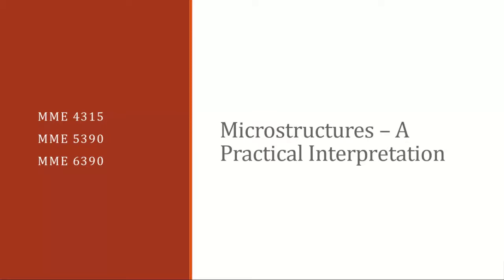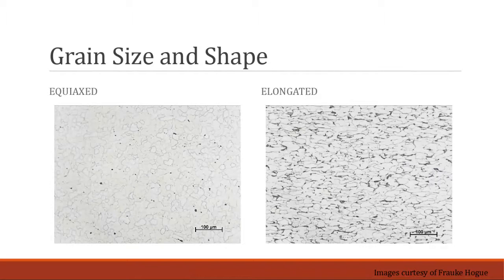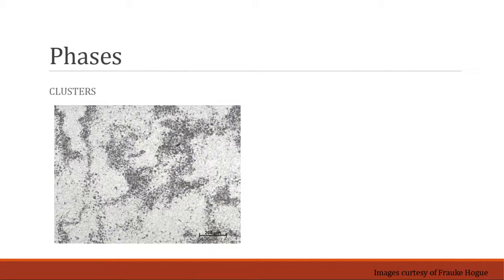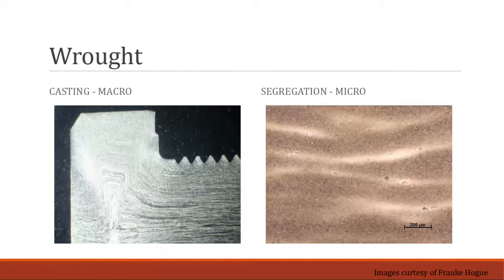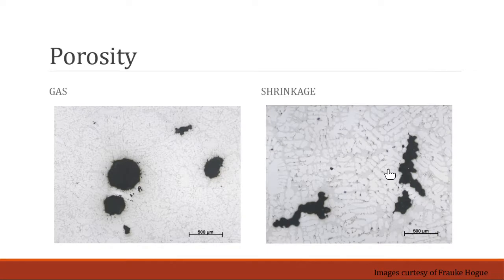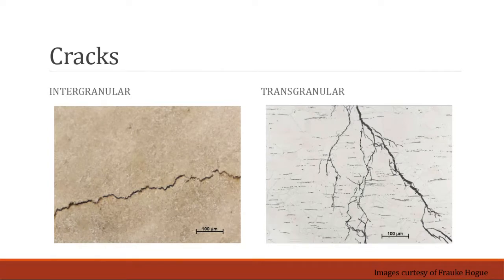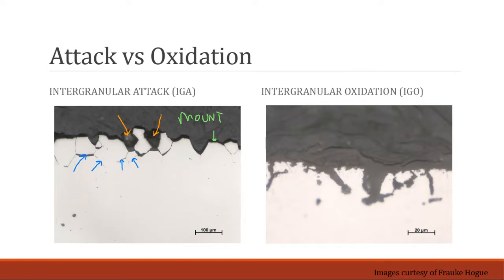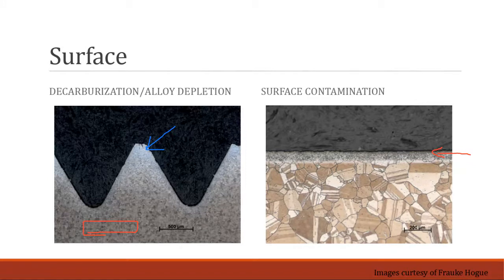Lecture 7 part 1: Microstructure Interpretation